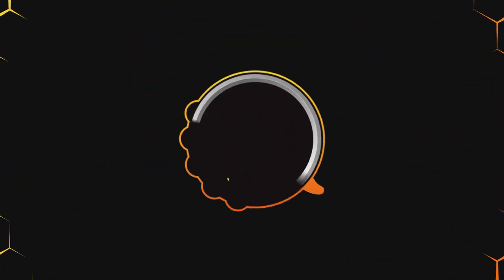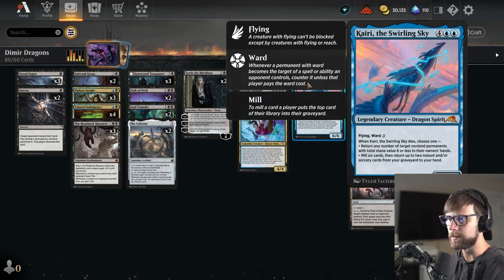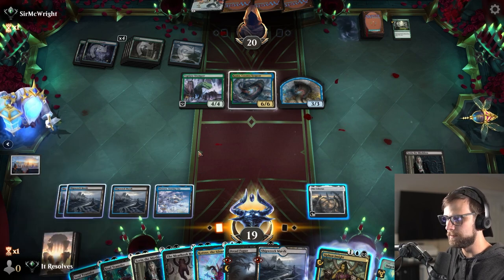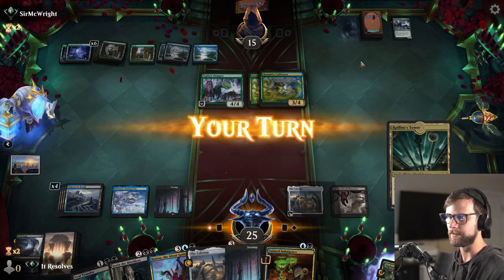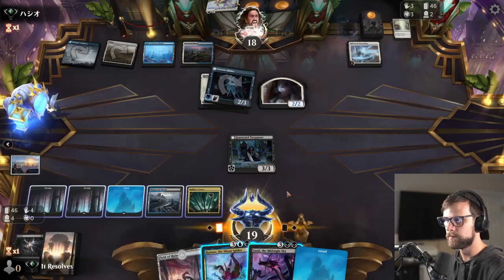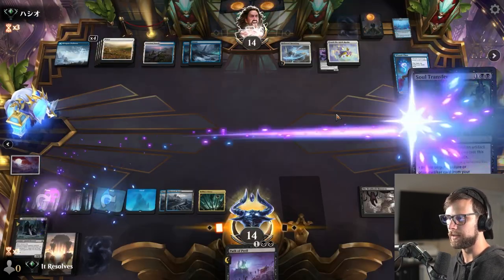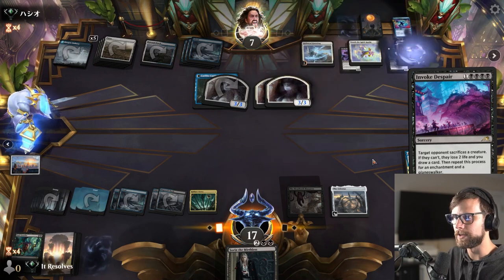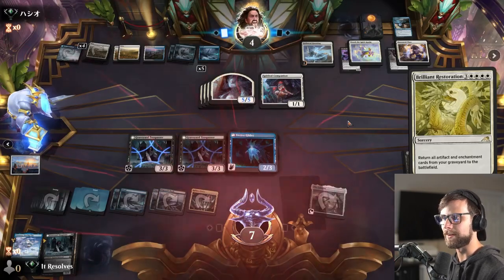MTG Arena | Streets of New Capenna Standard | Dimir Control (Rotation Proof)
Today we jump into MTG Arena and Streets of New Capenna Standard with a Rotation Proof Dimir Control deck featuring both Junji and Kairi at the helm! Initially named "Dimir Dragons" I decided to instead go with Dimir Control given we didn't get to see the dragons do their thing. That being said, this deck is fantastic and really fun. Let's see how it goes!

0:00 Deck Tech
4:06 Game 1
11:21 Patreon & Game 2
24:24 Wrap-Up